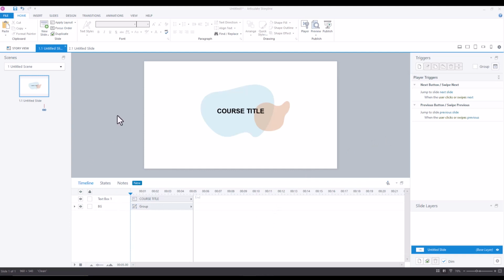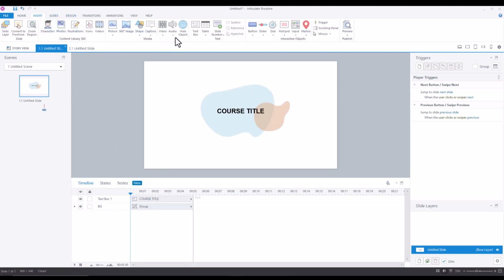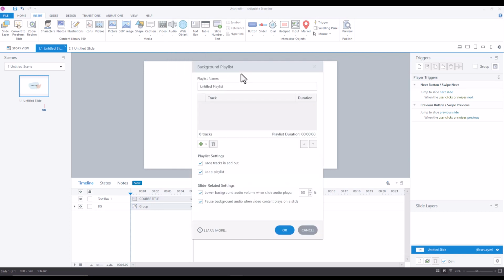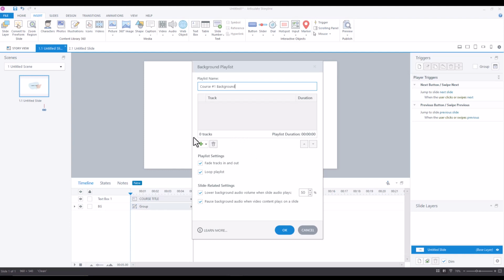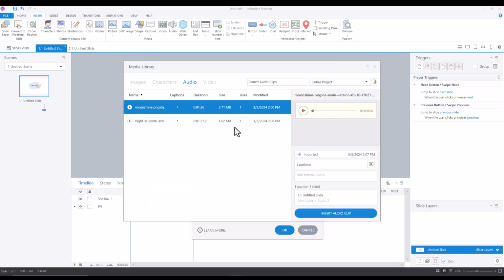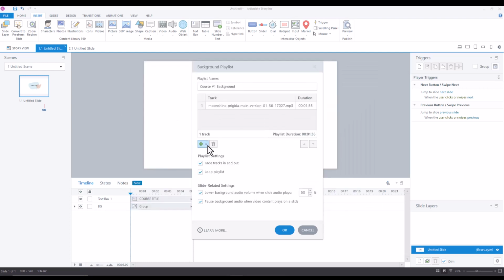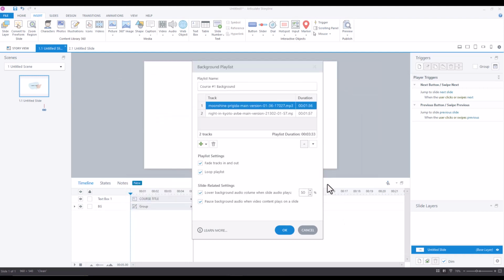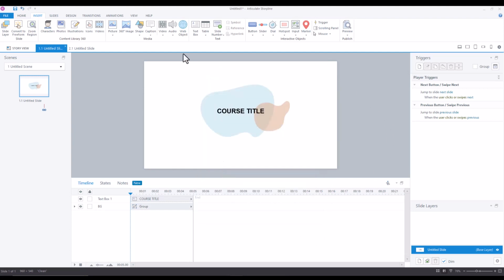Creating A Background Audio Playlist in Articulate Storyline 360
Adding background audio to your e-learning projects can enhance the learning experience by creating engagement, emotional connection, and may increase retention. articulate has made it super easy to create background audio playlists in storyline 360. In the video below, I'm showing how you can quickly create a playlist, add audio tracks to the playlist, delete tracks, and reorder tracks.